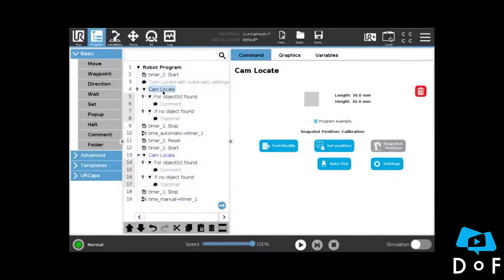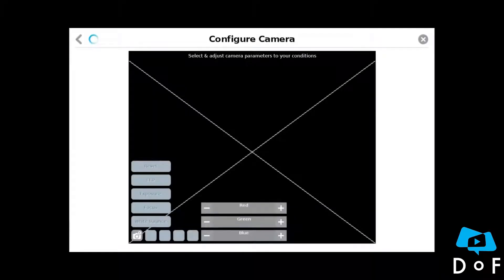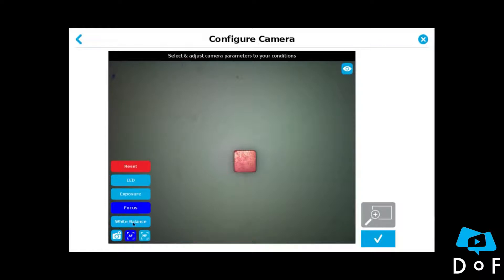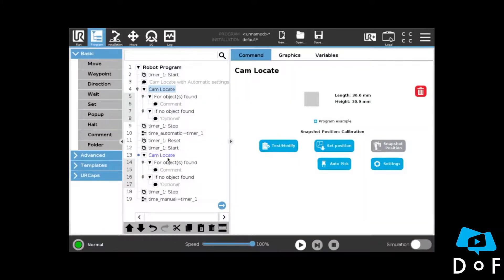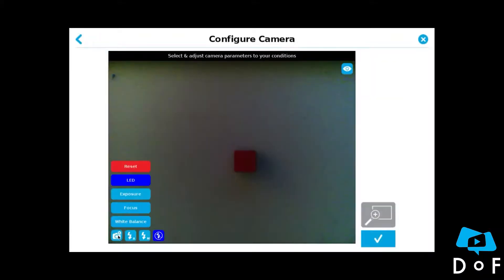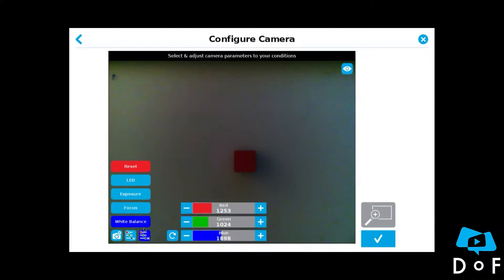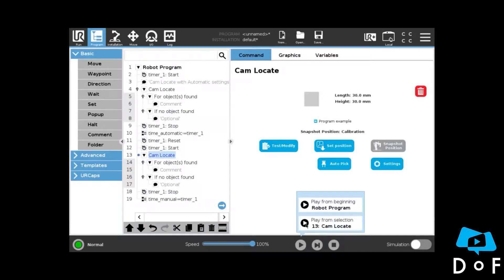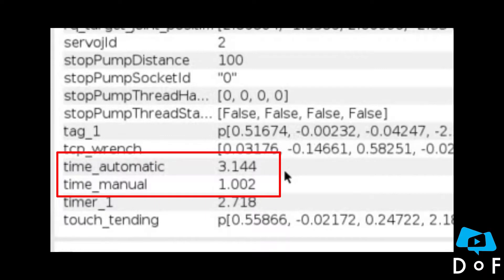How to speed up the object detection of the Robotiq Wrist Camera? DoF Video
Benoit, one of our integration coaches, answers a question on how to speed up the object detection of the Robotiq Wrist Camera.

Want to start a conversation or ask a question that you'd like us to answer?